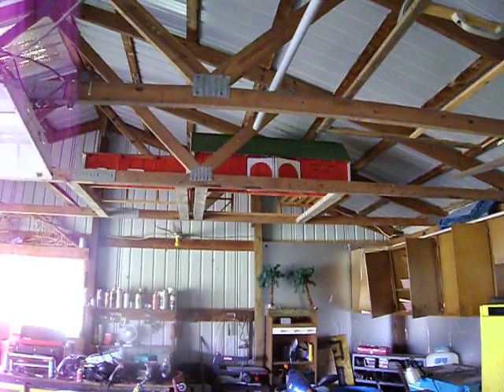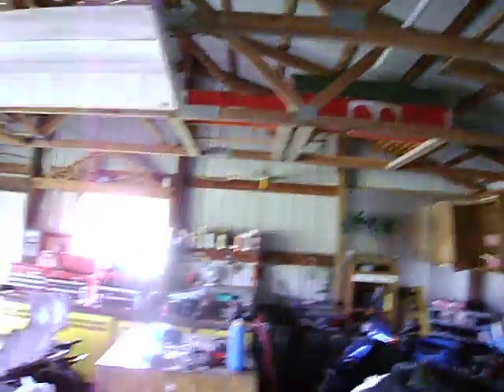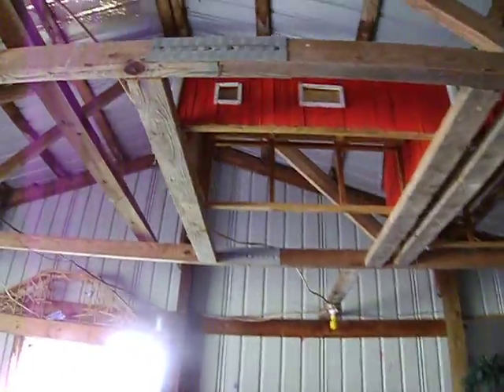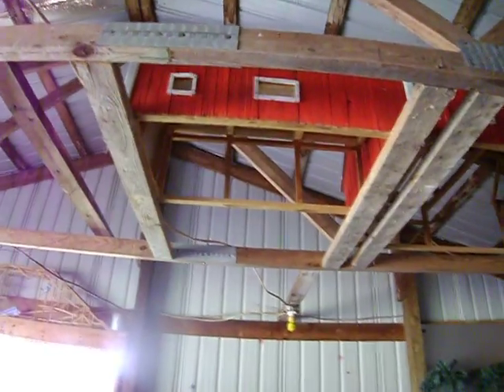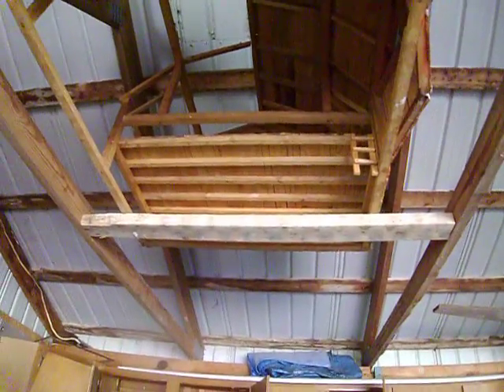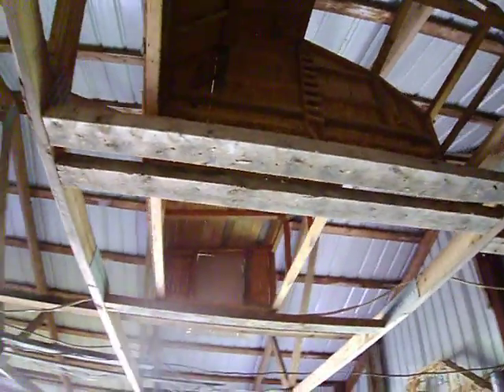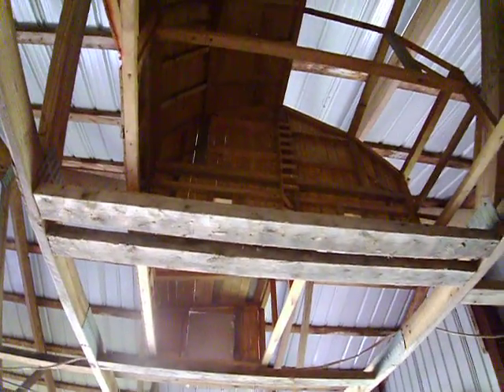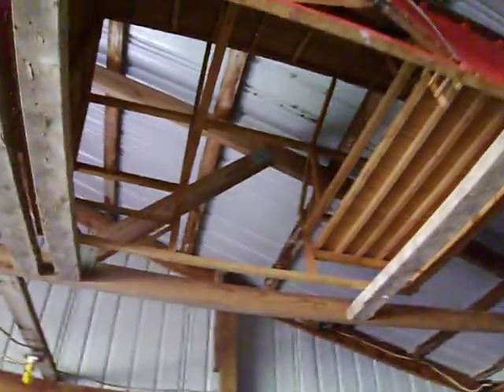BRENTS MODEL BARNS ,BY ALIENVOLCANOMODELS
MY DAD AND I BUILT THIS BACK IN 1992 , TOOK ALL SUMMER , MADE THIS FOR MY FIRST BORN WHO IS 21 NOW . WOW TIME FLYS .